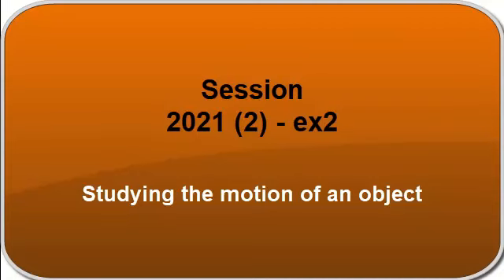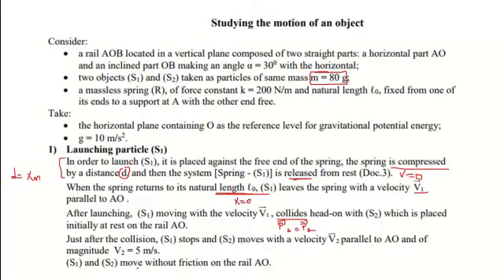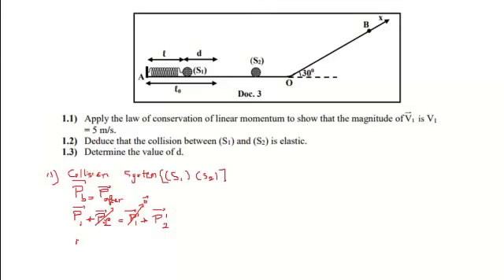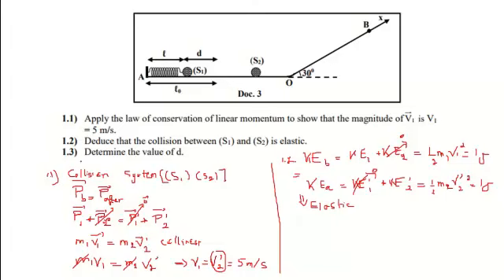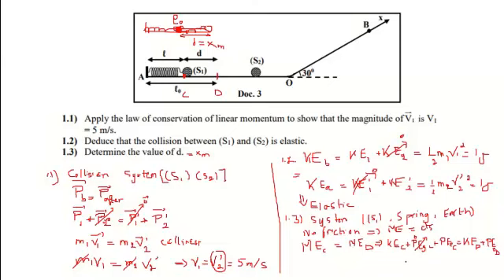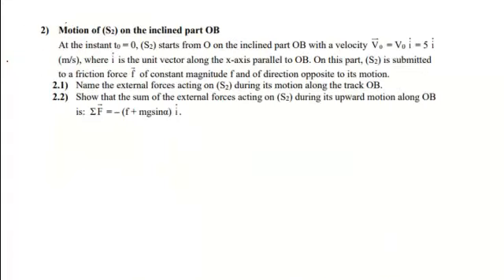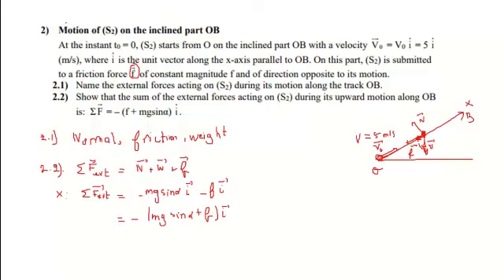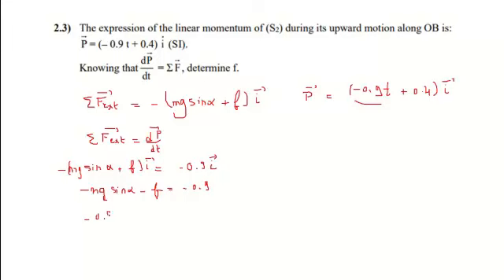Session 2021 ( 2 ) ex2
Physics
Grade 12 -  LS
Chapter : Linear momentum

For any question, don't hesitate to ask :) - here to help you